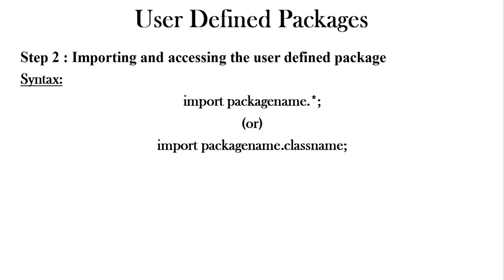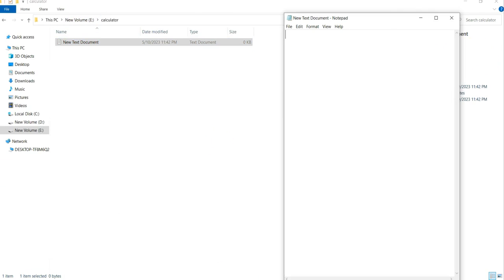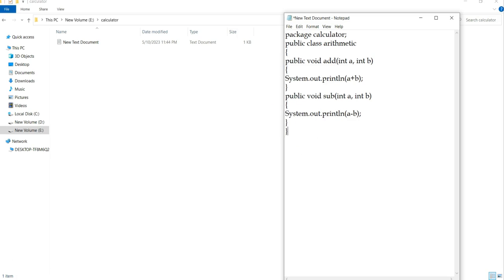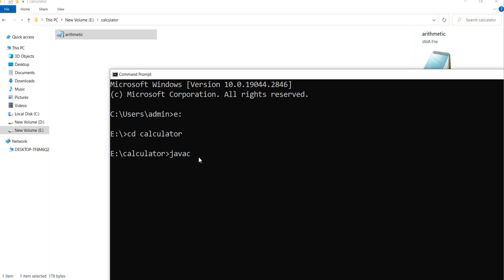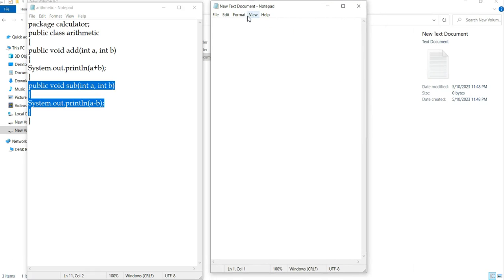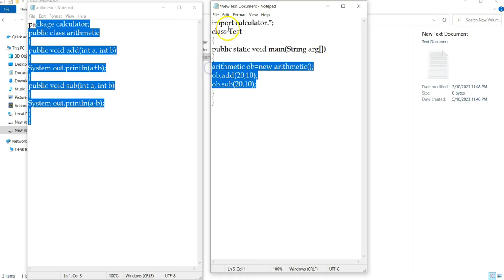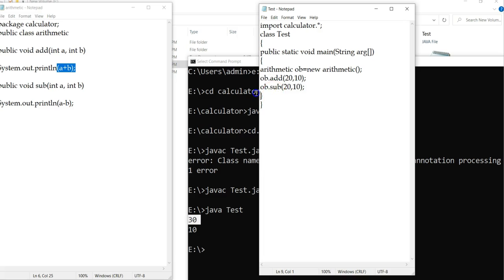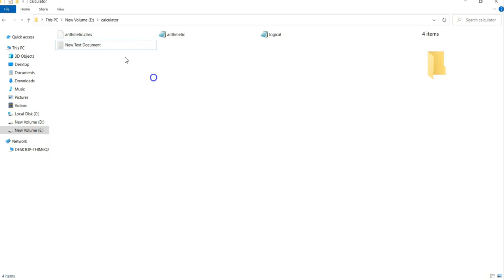Creation of User Defined Packages in Java, Mrs. J. Geetha Priya, AP/CSE, RMDEC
This video explains with a demo about the steps involved in creating user defined packages in java